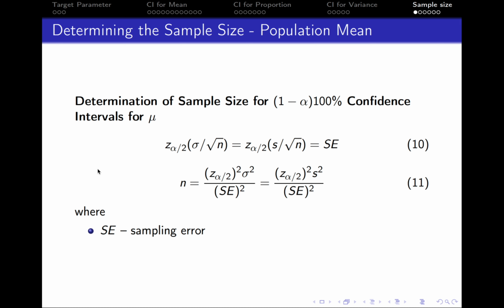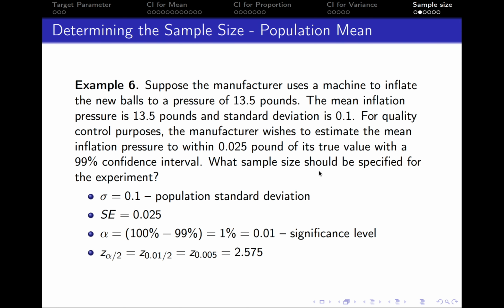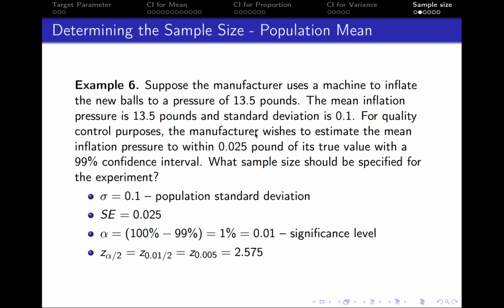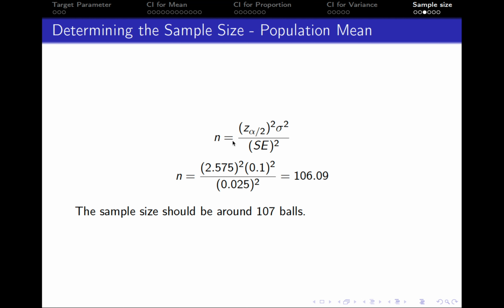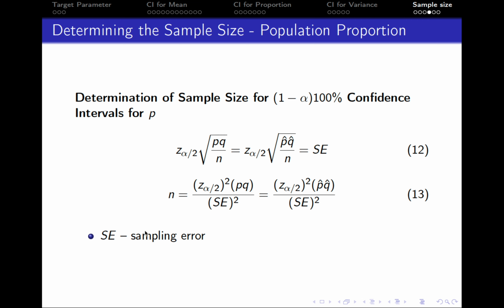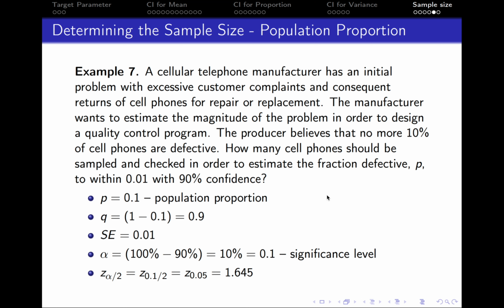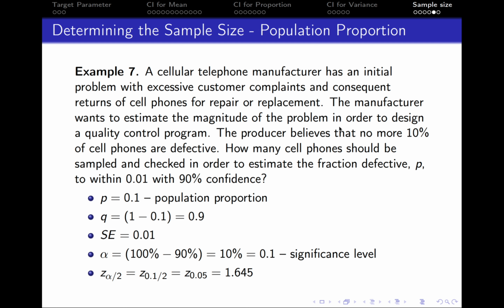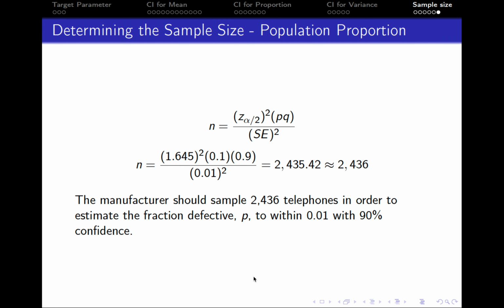8.9. Determining Sample Size